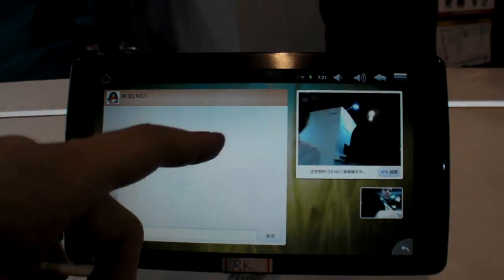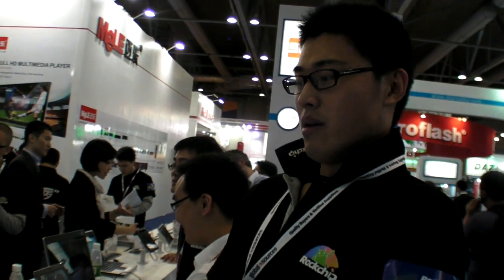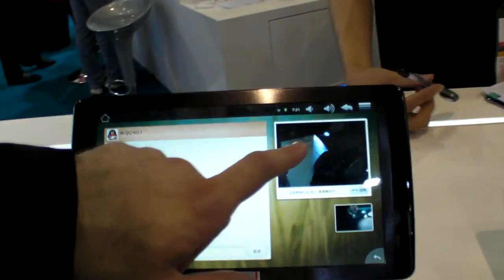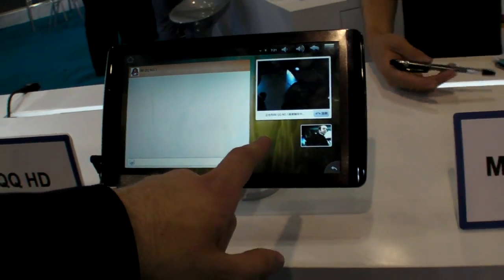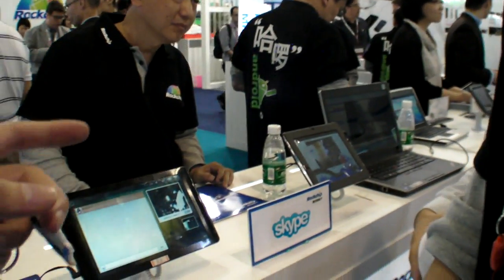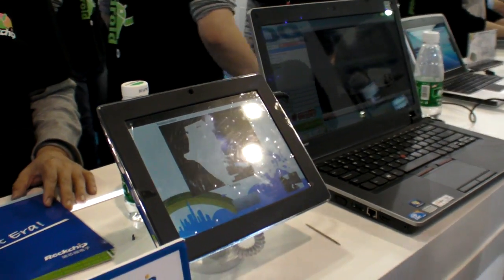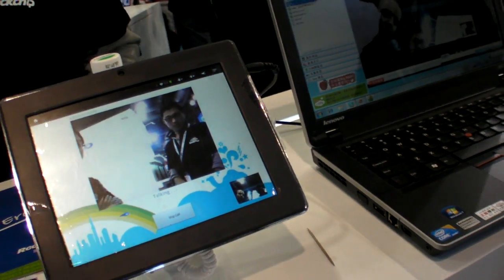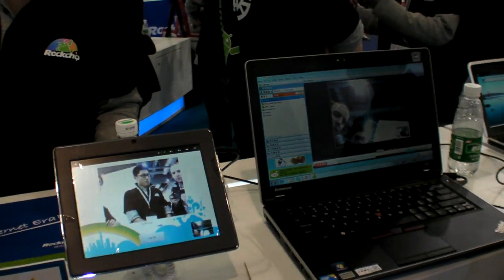Rockchip Rk2918 is the first with Skype/QQ HD video chat hardware decode/encode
Add a HD capable front-facing camera (1.3Mpix for 720p, 2Mpix for 1080p), and you can have HD video conferencing on a tablet, given also a HD resolution tablet screen, is this awesome? Rockchip says they are the first to hardware accelerate the decoding and encoding of HD video conferencing.